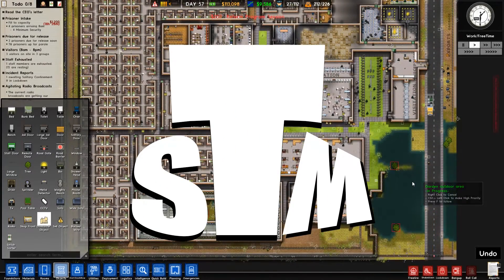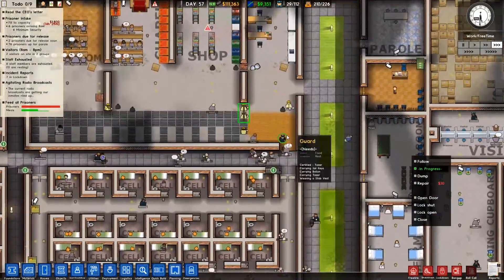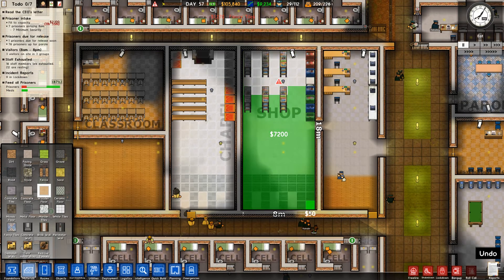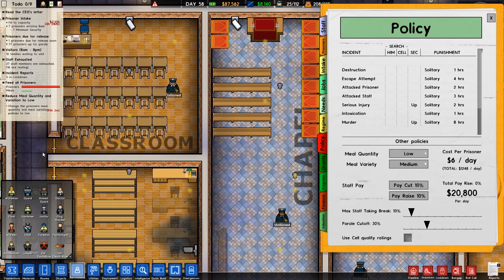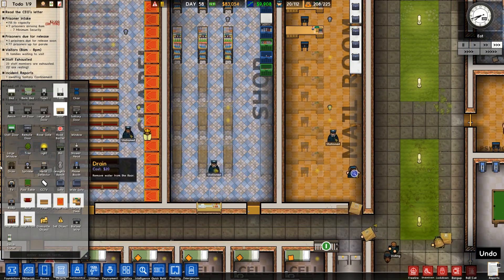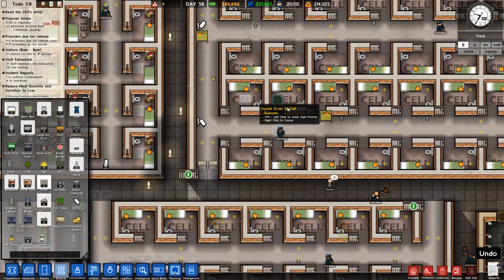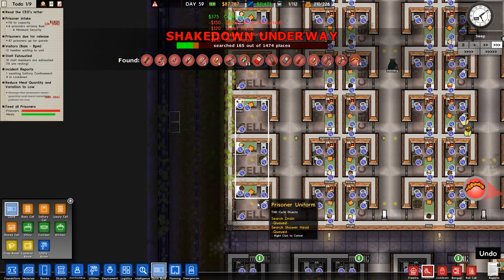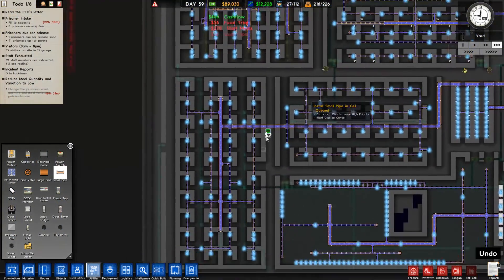NO more SHOWERS | Prison Architect | Let's Play - Part 16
The prisoners have a hard time going around. I have decided to make change. No more SHOWERS outside the cells. I will install them inside to try and save some time